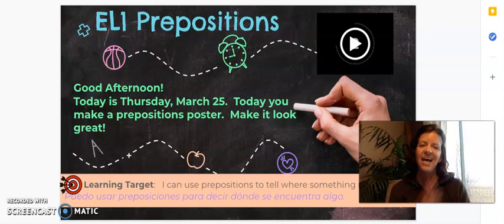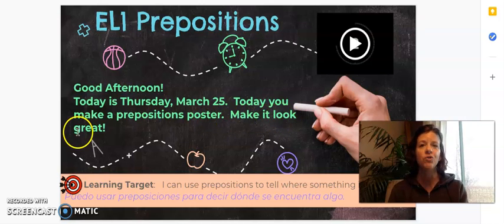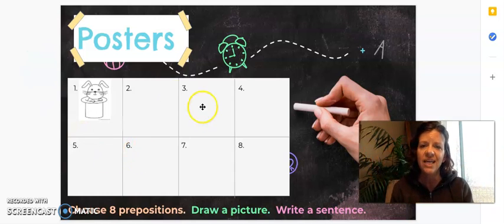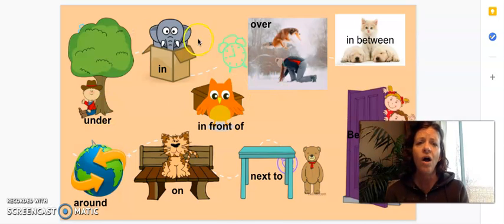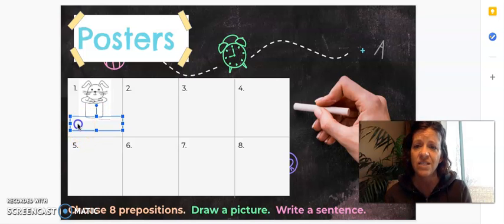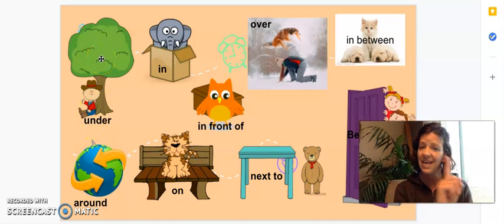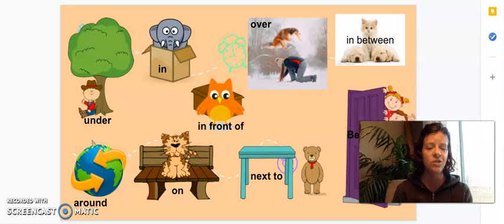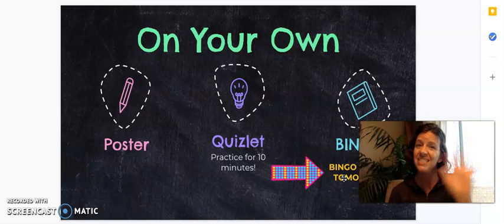EL1 Sub3 25